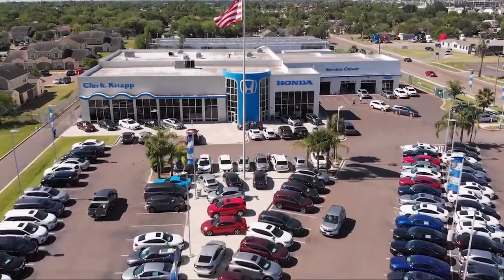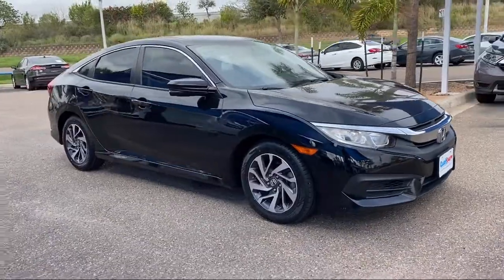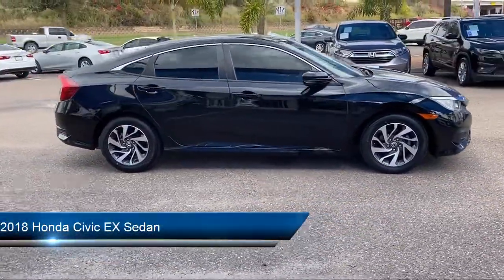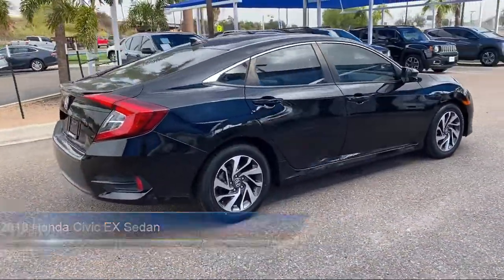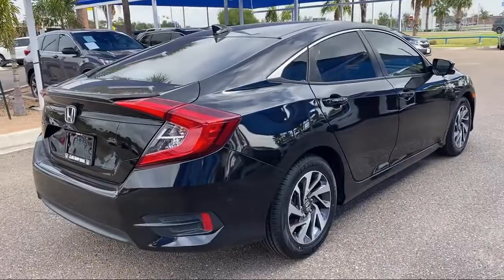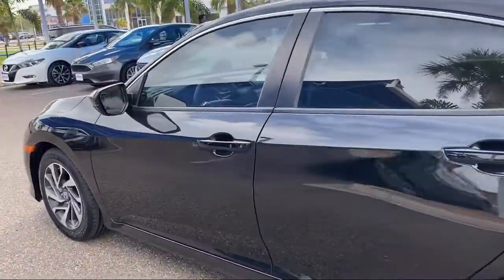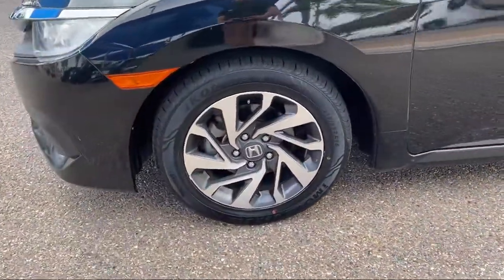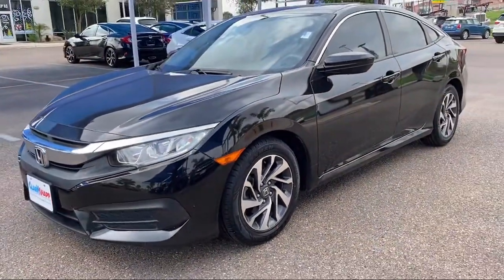2018 Honda Civic EX Sedan McAllen Mission Edinburgh Weslaco Pharr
2018 Honda Civic EX Sedan Stock Number: PC1816D Vin:2HGFC2F71JH560772.